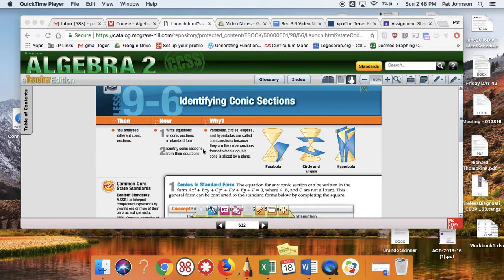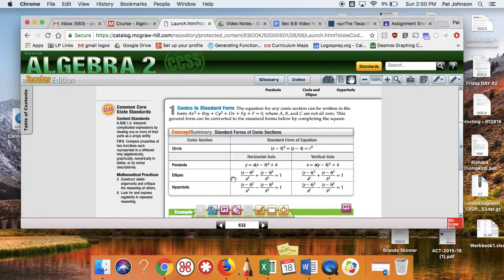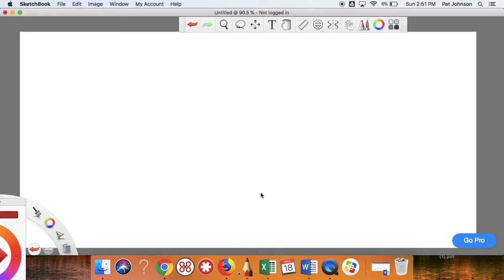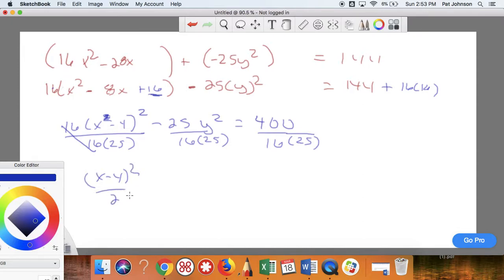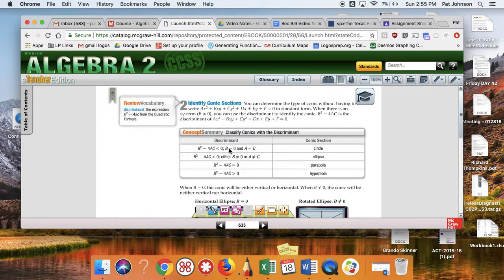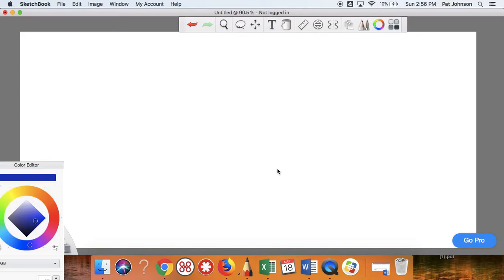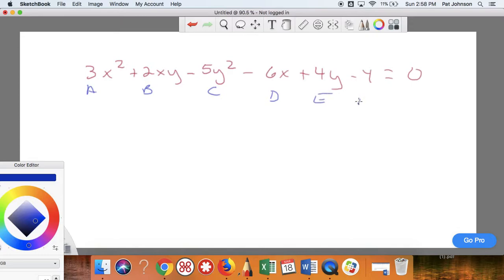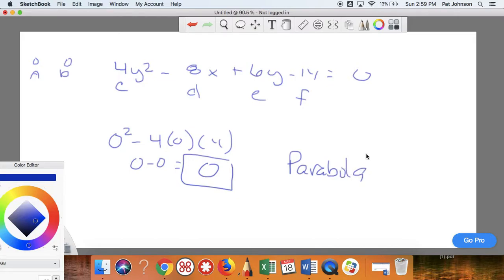Sec 9 6 Video